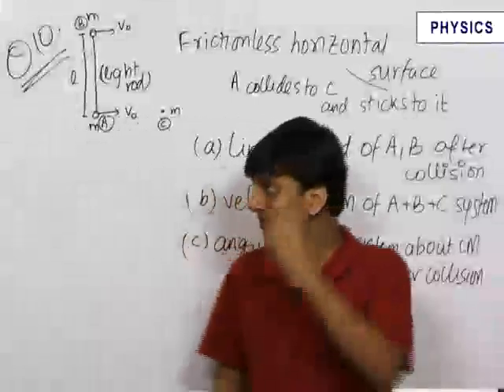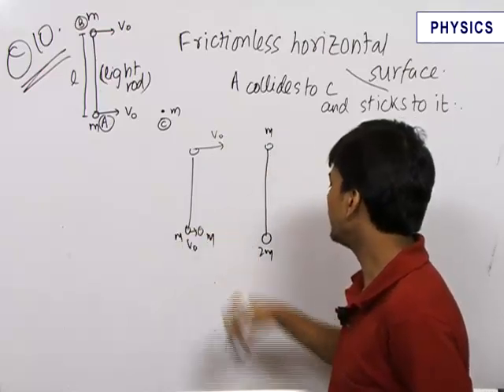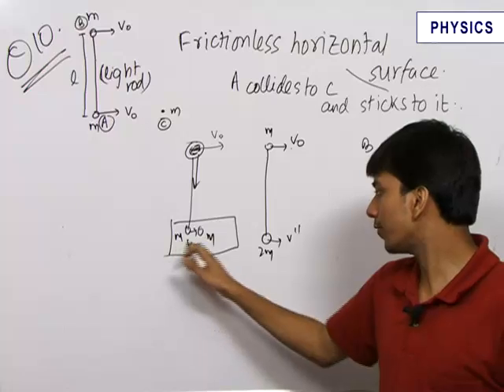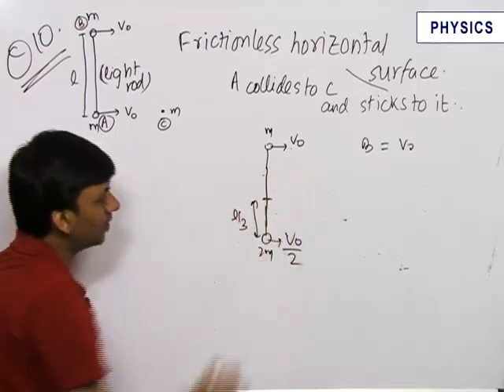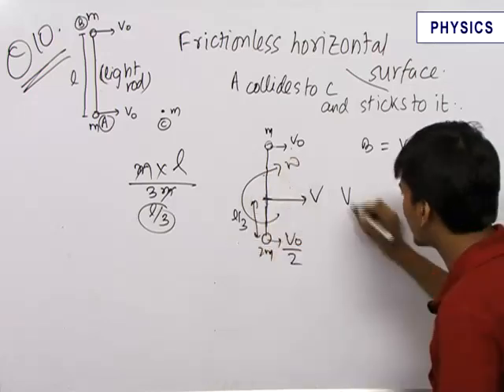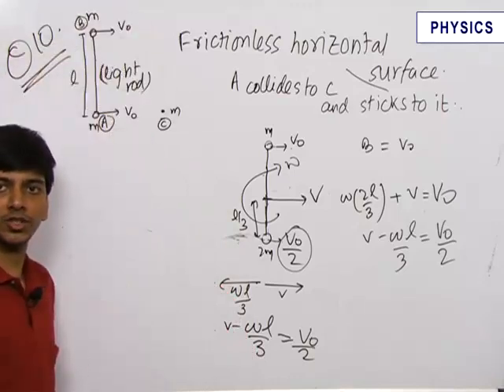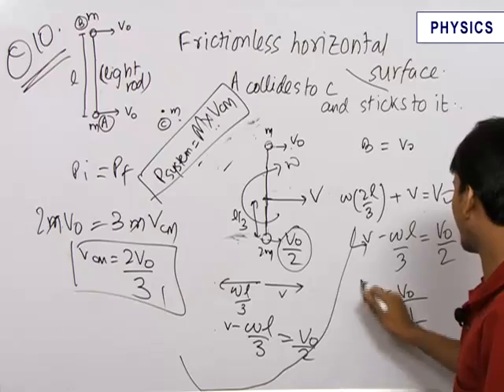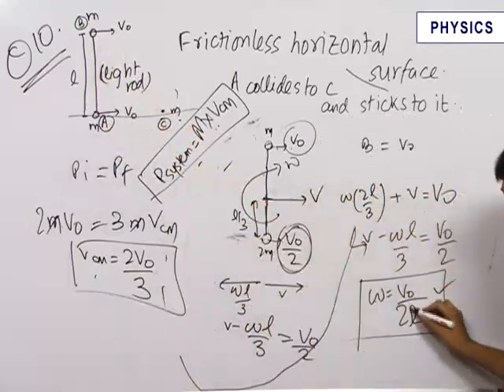Solved problem of Centre of Mass and Rotational Motion